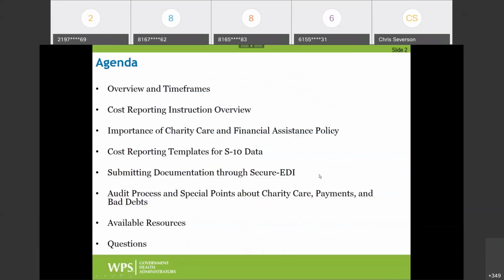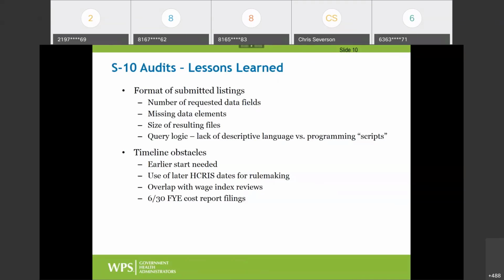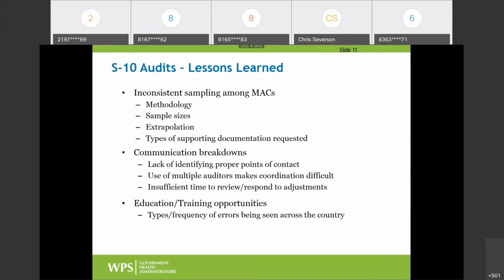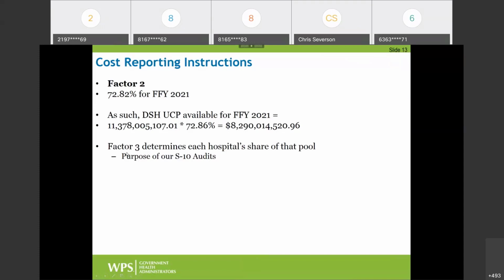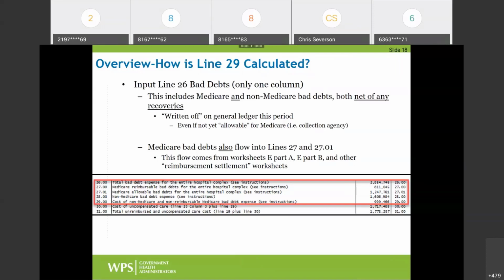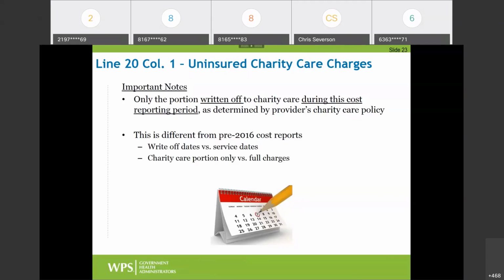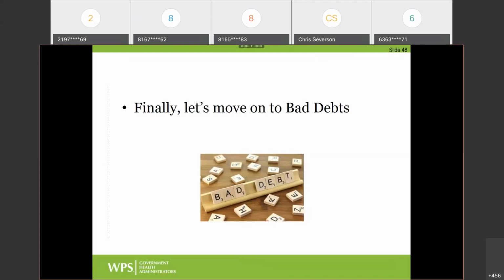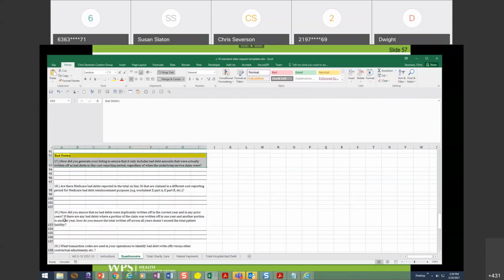S-10 Provider Webinar Part 1 (3-24-2021)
These videos (part 1 and 2) are recordings of the WPS Audit Provider Webinar held on the topic of the S-10 audits on 3/24/21 and 3/30/21. These go through the documentation requests for this audit initiative, the cost report flow for S-10, the S-10 audit templates, and a variety of other related topics.”